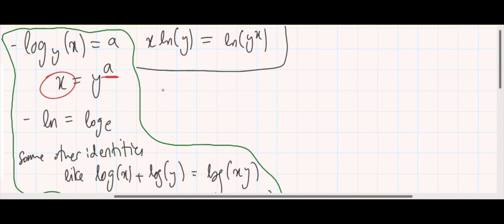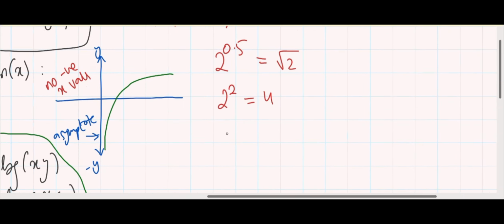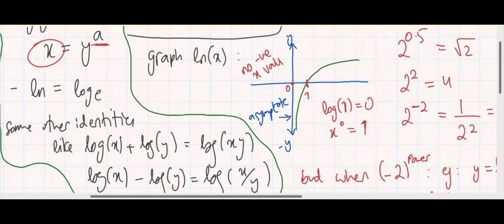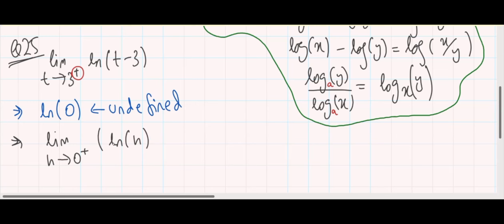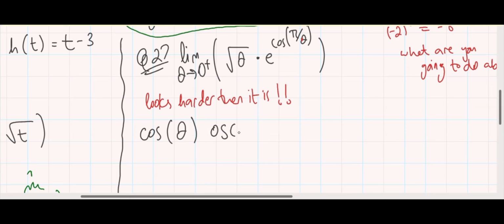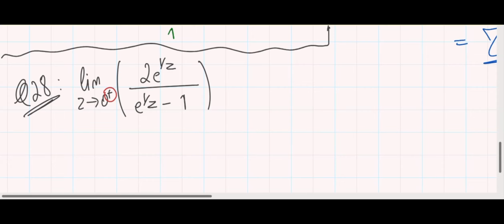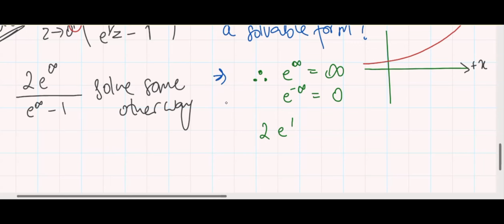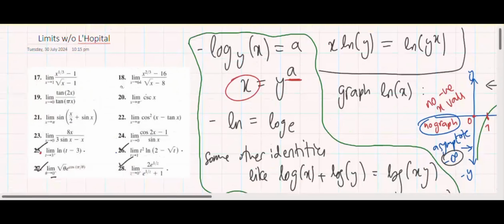Ch2 Practice exercise Q25-Q28 Solution walkthrough | Thomas Calculus | ZarcyZarc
My motive for these videos will not be to remind you of every little principle mentioned in books(go read them if you haven't), but to let you go through the solving process so you realize the methods and key steps that you need to lookout for. This is my first video on this channel and I do not know where I'm going to go with this.

The video features questions from the book THOMAS CALCULUS Chapter 2 Practice exercise. I highly recommend reading the book.